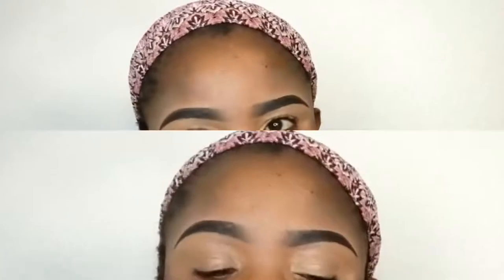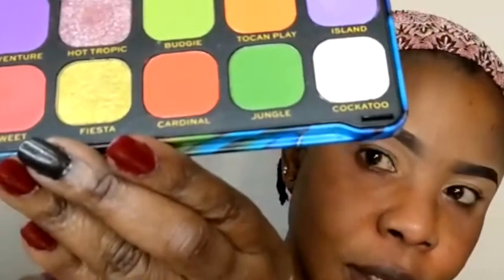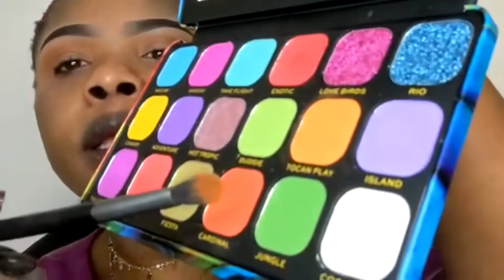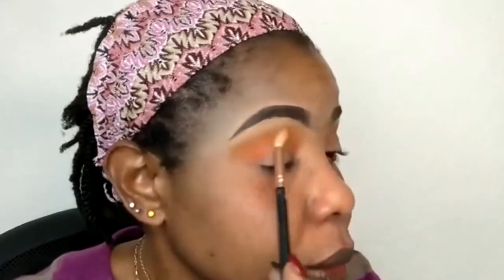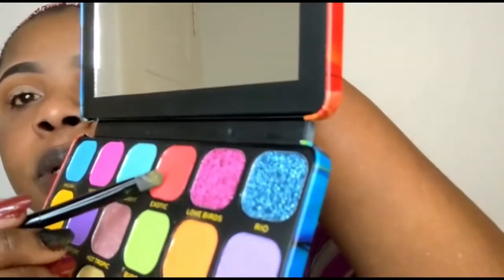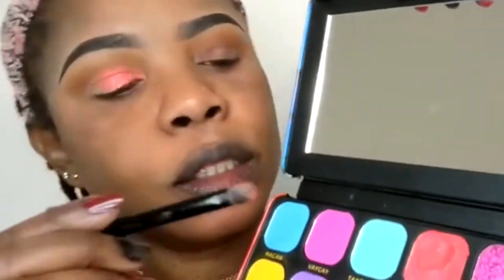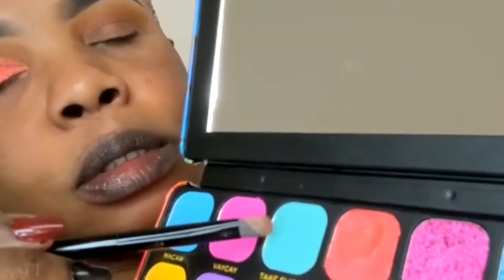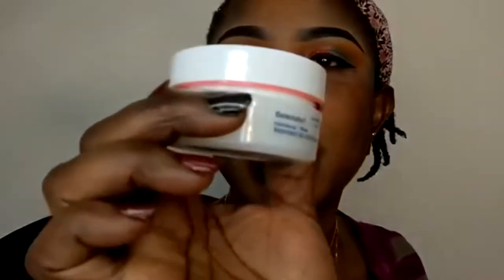TRYING OUT REVOLUTION MAKEUP LONDON ❤️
Xoxo

Possible questions about me:
Where are you from:
-I am Nigerian

Where I currently live:
-In Germany, Berlin to be precise